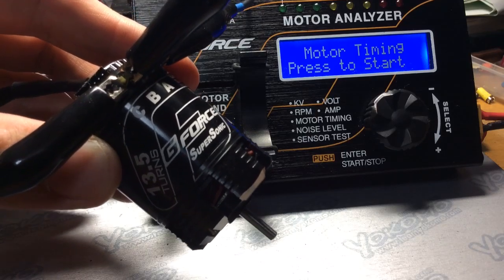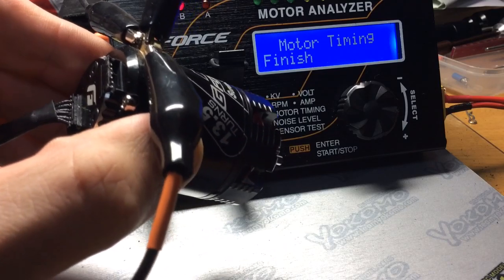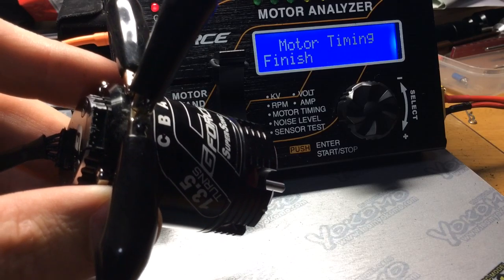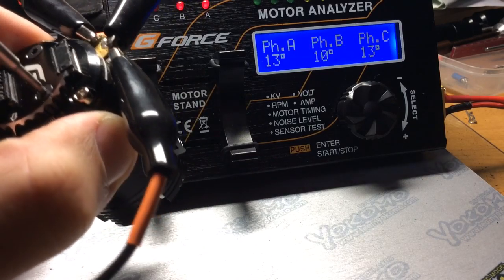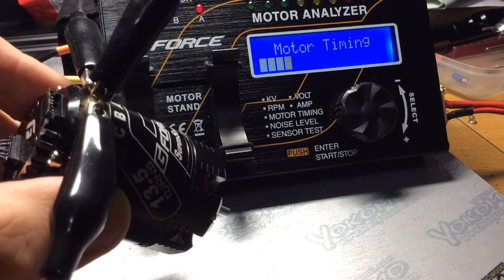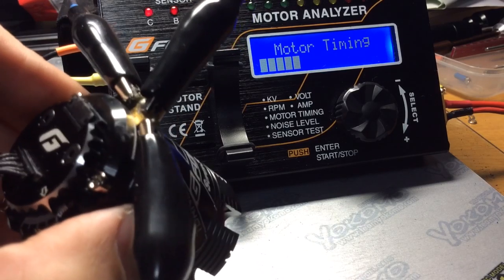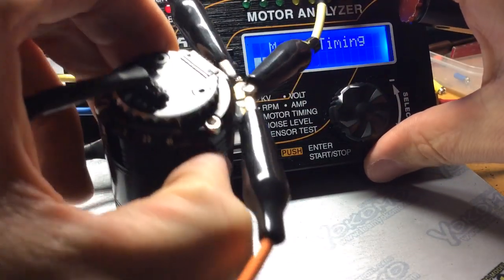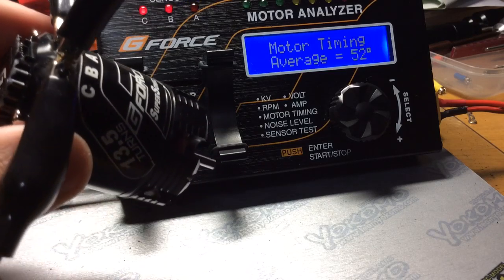G-Force 13.5 Super Sonic Timing Settings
Put the motor on the G-Force motor check to see the actual timing of the motor. This video is merely to help give you an idea of what the actual timing settings are. Sometimes the can timing doesn't match the actual timing. Hope this helps.